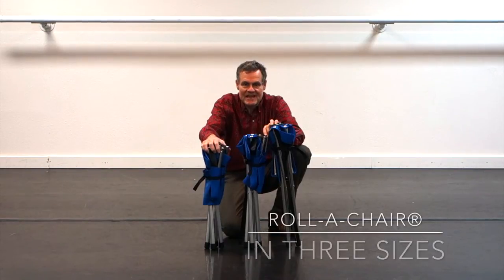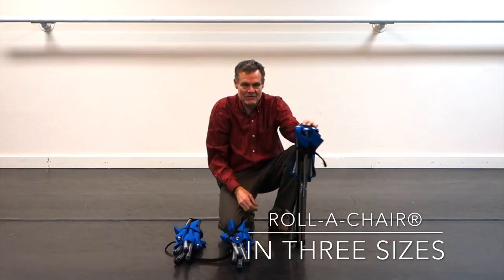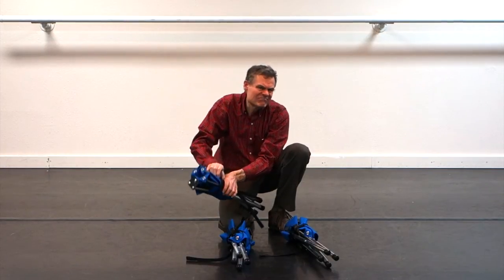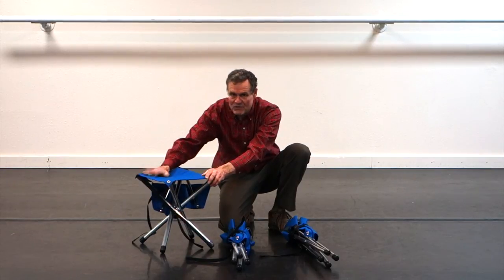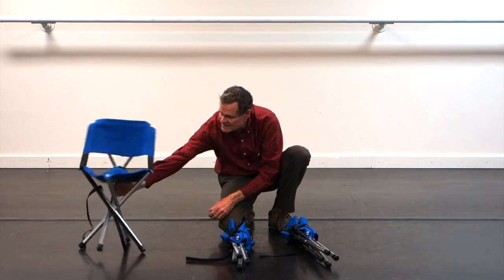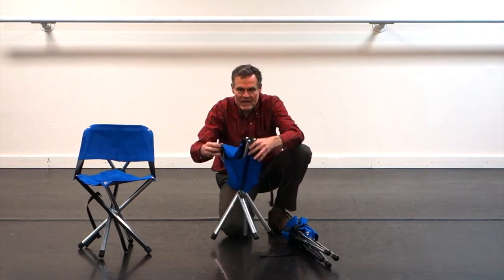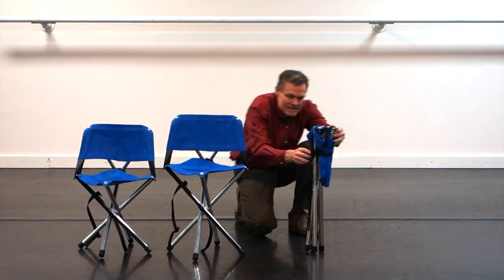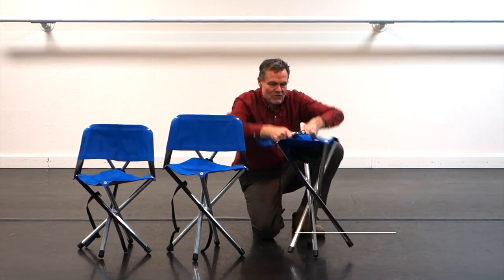Roll a Chair® in Three Sizes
A description of the three sizes of the Roll-a-Chair®. Made in the USA!